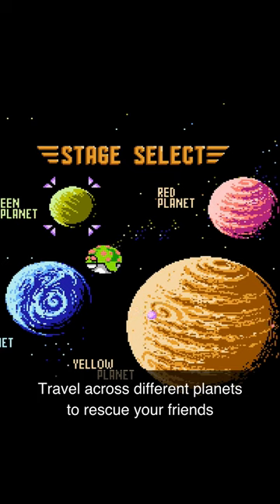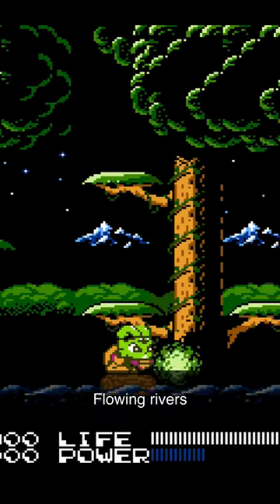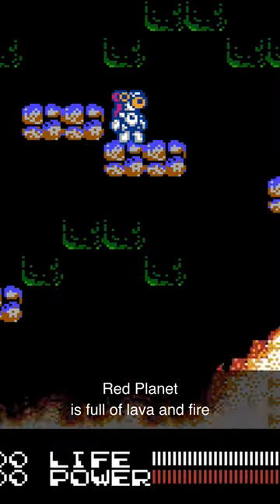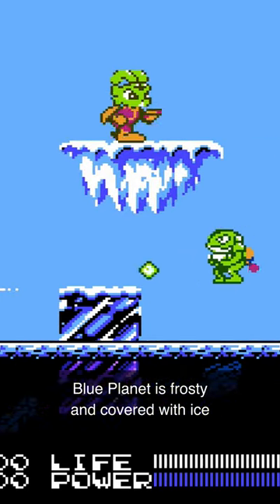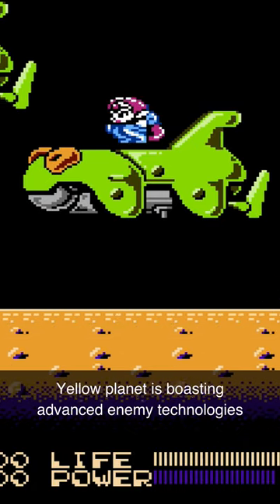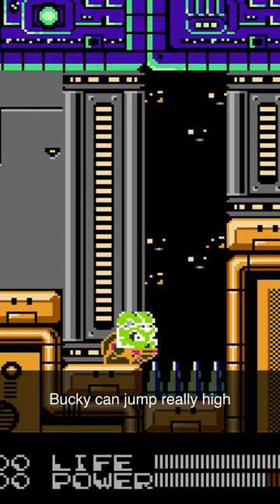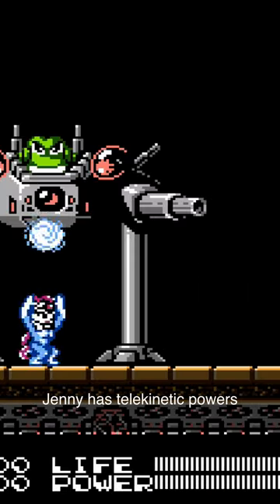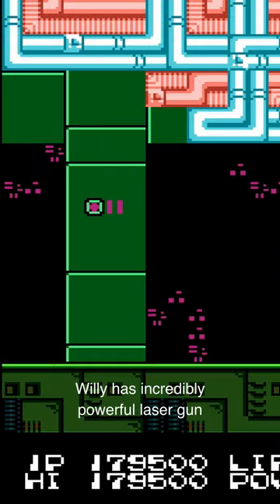A hidden gem: Bucky o'Hare for NES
Bucky o'Hare is a NES hidden gem. Check out this cool retro video game of 8-bit era. Nintendo released it in 1991. Bucky o'Hare was developed by Konami.